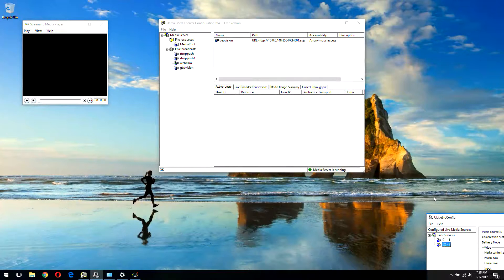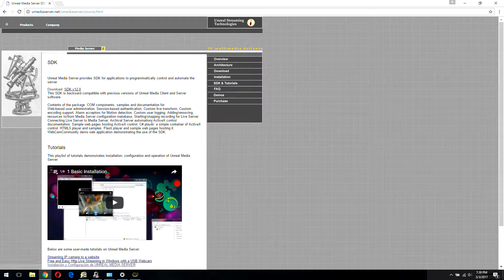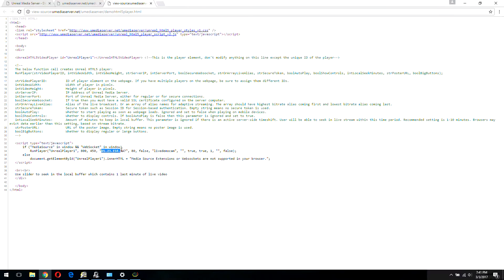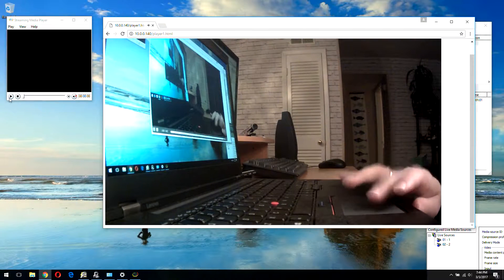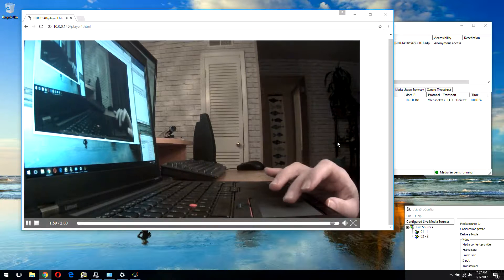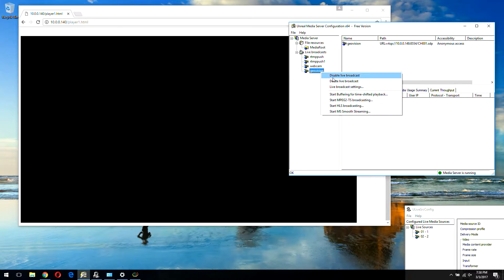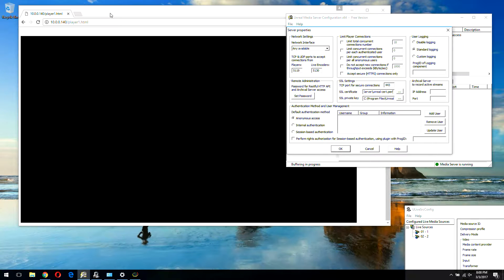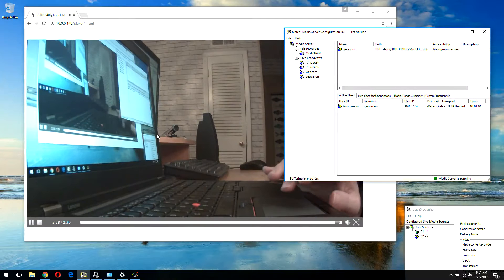10 Live Streaming to HTML5 Media Source Extensions (MSE) player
Live streaming to HTML5 MSE player via WebSockets, a new low latency streaming feature in Unreal Media Server v12